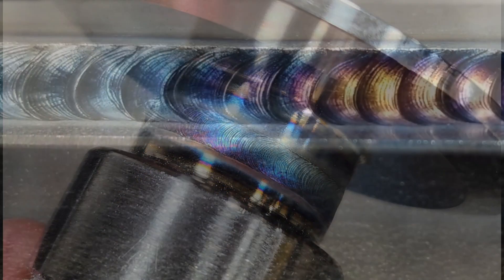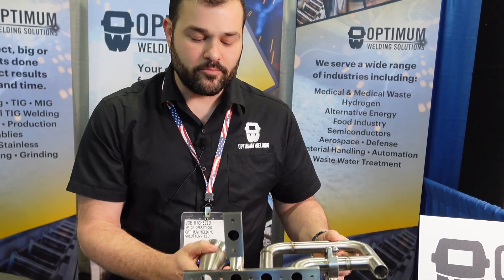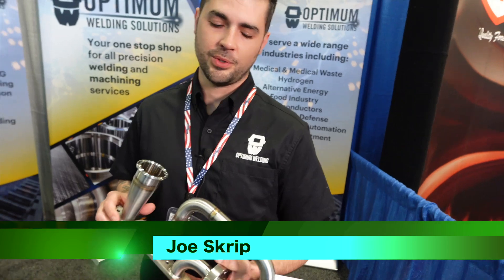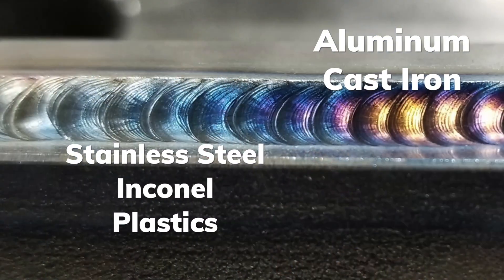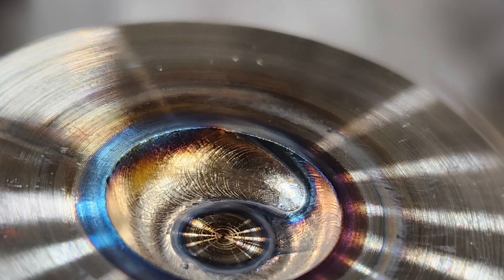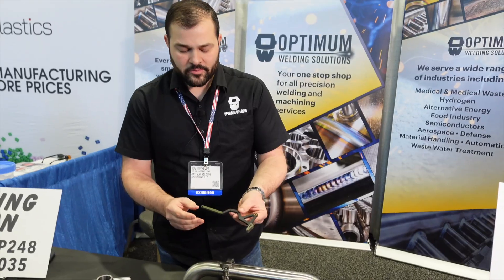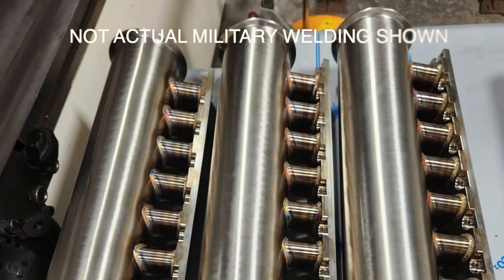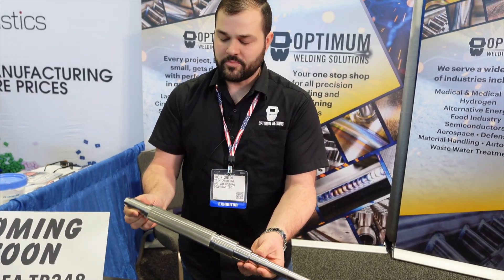Optimum Welding is More than JUST Welding - Assemblies, CNC Machining, Polishing, Coating & More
Are you in need of a welding company for your next project? Do you want a partner who has strong, long-lasting welds that meet code requirements?
Optimum welding does it all, from custom fabrication work to production parts runs. They focus on delivering high-quality results for projects of all sizes and can weld Aluminum, stainless and carbon steels. They offer TIG & MIG welding and fabricating - circumferential TIG welding, CNC plasma, sanitary, and metal repair as well as engineering and machining services.

00:00:38 - Specialize in weldments, fabrication, CNC grinding, CNC milling & turning
00:00:50 - Orbital welding
00:01:00 - Aluminum, Cast Iron, Stainless Steel & Plastics
00:01:45 - Finished Assemblies, Final Product, Polishing, Coating, Hydro Testing, Vacuum Testing Pressure Testing & More
00:02:15 - NAV SEA TP248 & MIL-STD-2035 Certified - National Defense Contracts
00:02:35 - CNC Turning and Grinding